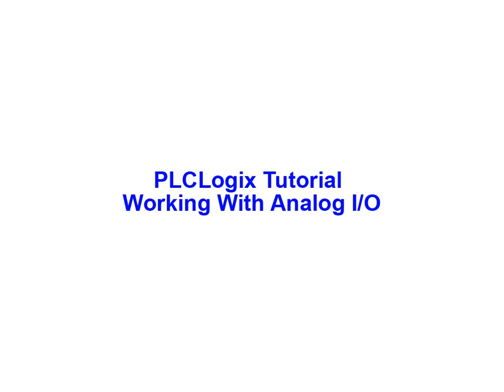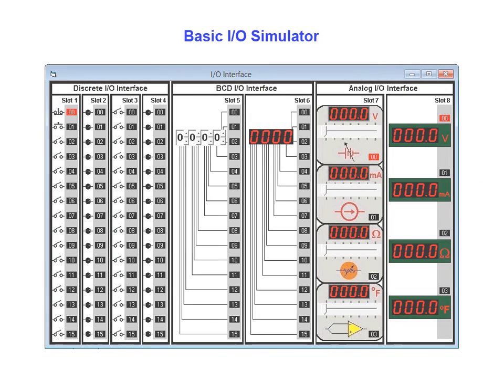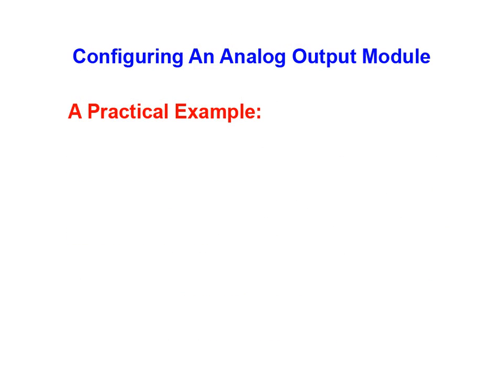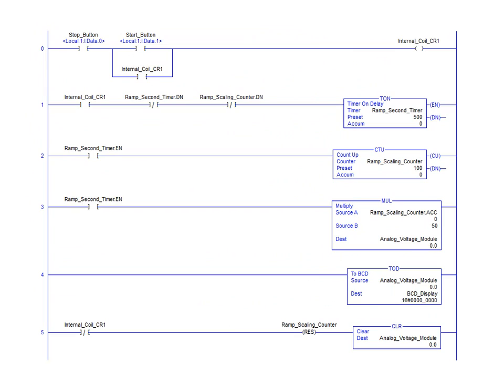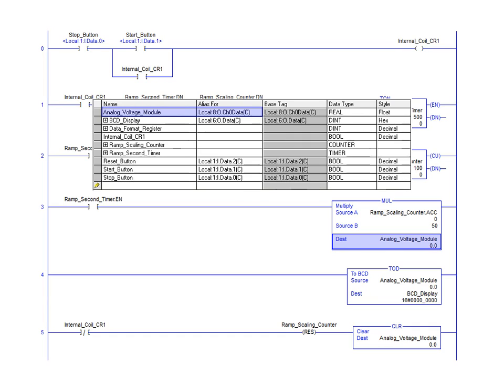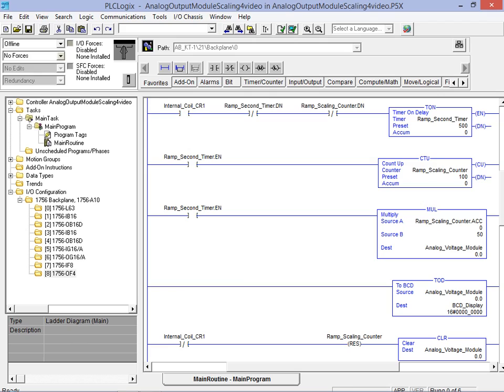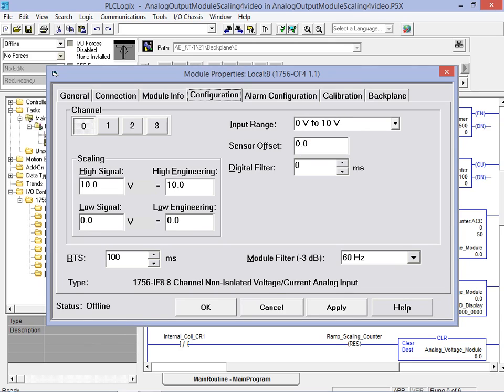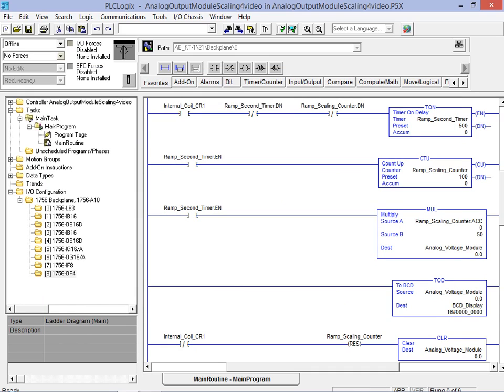PLCLogix 5000 Tutorial 5 - Working With Analog IO - PLC Technician II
This tutorial animation demonstrates how to setup and use the analog I/O modules proveded in the PLCLogix Simulation Software Package that accompanies the PLC Technician II Certificate program from George Brown College. A simple ramp voltage application is used to show how values ranging from 0 to 5000 can be scaled to an analog output voltage range of 0 to 10 Volts.  This demonstration is part of the PLC Technician II Certificate program offered by George Brown College.  It is a Control Logix 5000 series controller based course.

Earn your PLC technician II certificate with this self paced, home study distance education course which offers continuous enrollment, online exams, supplimental web resources, the PLCLogix software simulation tool, as well as telephone and online tutorial and technical support.  For more information on the PLC Technician II Certificate program and other related online courses, check out our main